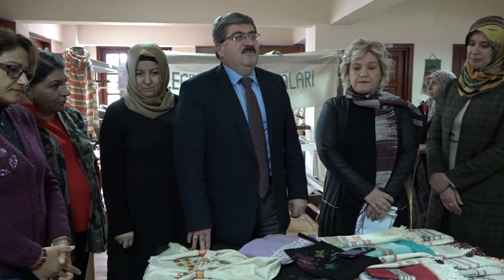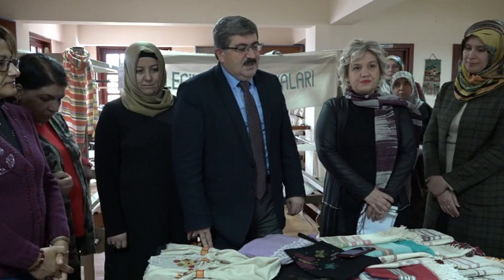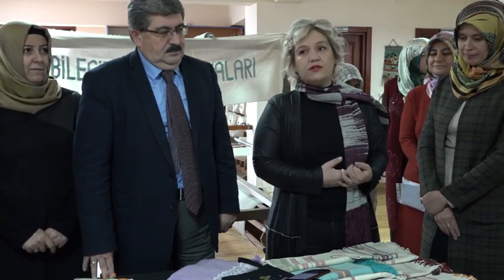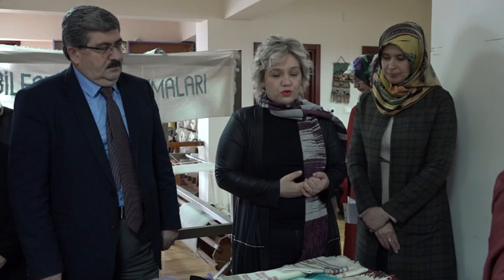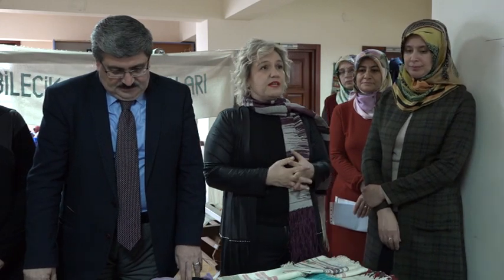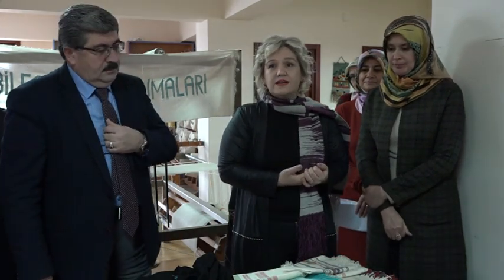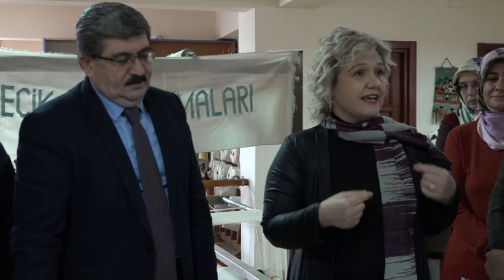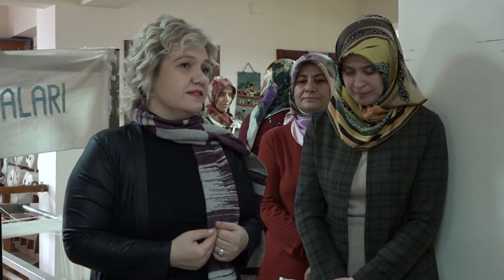BU PEŞKİRİN YAPIMI 3 GÜN SÜRÜYOR